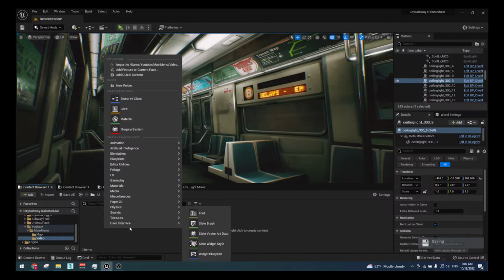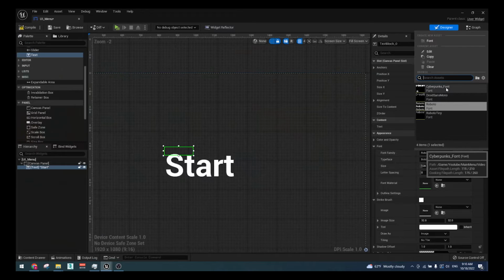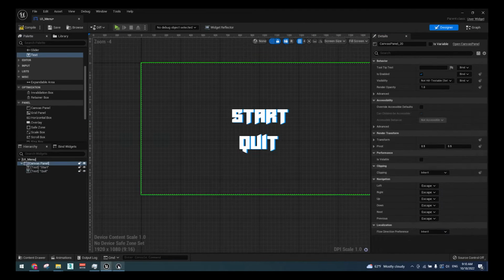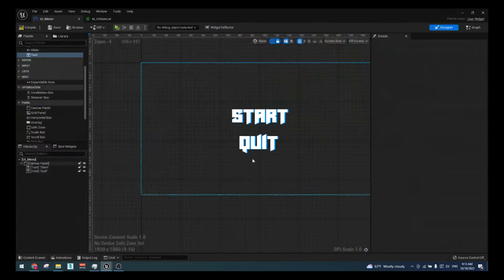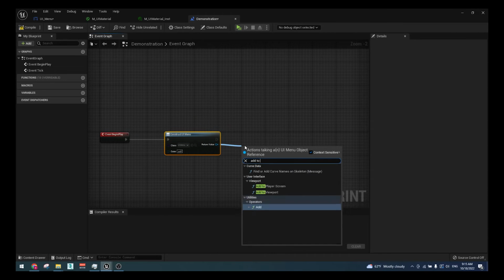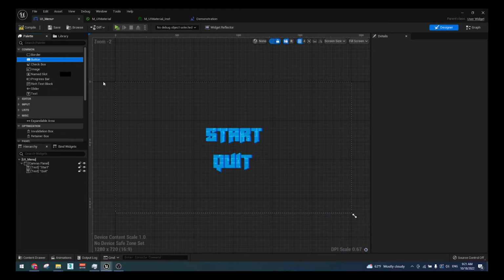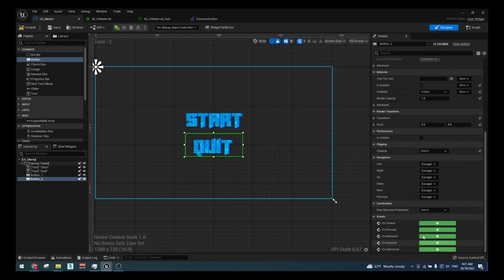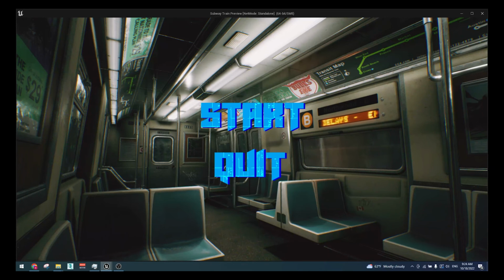Cyberpunk Menu in Unreal Engine 5 (IN 5 MINUTES)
In this video, will create a cyberpunk main menu in 5 minutes!

The links to the music and font are below!

We will start by creating a widget and adding the elements. Getting a custom font and applying it. Adding the widget to the viewport. Creating custom animated text material. Adding functionality to the text. And at the end adding synthwave music to our menu!

If you want to learn how to create a game in Unreal Engine you can watch my tutorial series on how I created JumpCubes - An endless first-person runner, platformer game.

About the Channel Hi and welcome to Unreal Freedom on Youtube! I am Vesko, the person behind Unreal Freedom, a 3D Artist, and online tutor. I am Technical Artist by profession. Have you ever wanted to create games using Unreal Engine? Well, Unreal Freedom is here to provide you with the knowledge to start creating your own games. My Unreal Freedom YouTube channel's purpose is to give you the freedom you need and desire so you are able to create anything that comes to your mind. It is also dedicated to my personal projects and keeps you up to date with my online courses on Udemy.